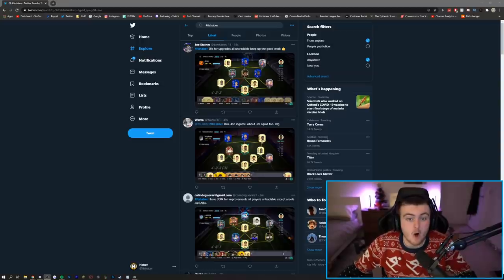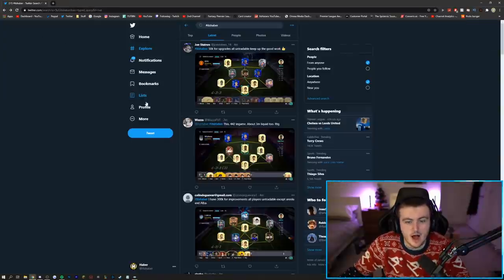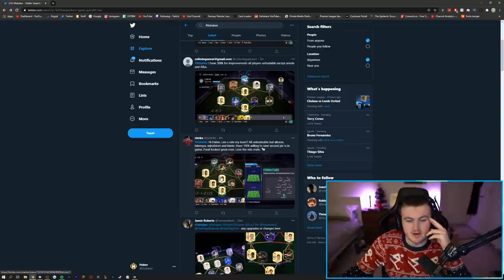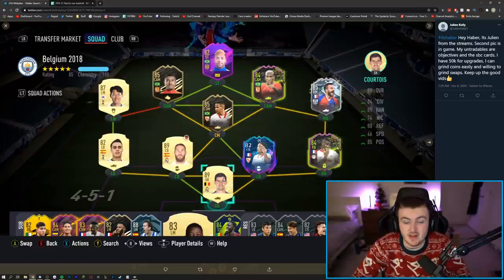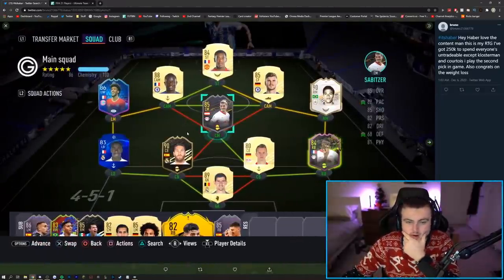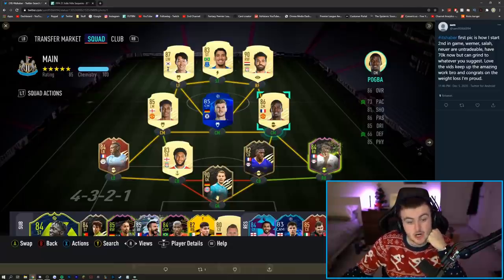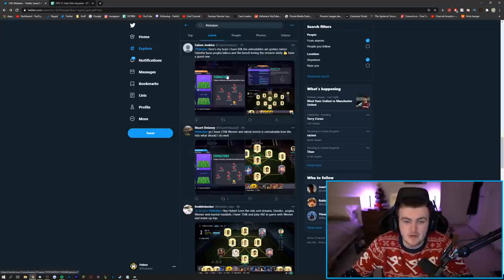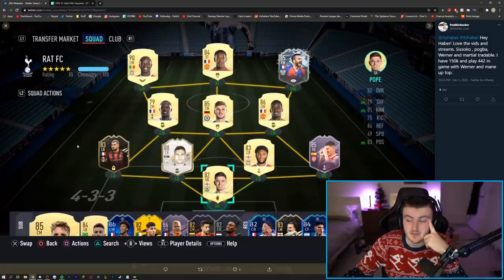I RATE YOUR TEAMS! UCL TOTGS EDITION! FIFA21 ULTIMATE TEAM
Fifa 21, Ultimate team, I Rate Your Teams, Team Review, Rate, Your, Teams, Squad, Builder, Meta, Best players, Meta players, Meta Squad, POTM, Joao Felix, TOTGS, UCL, Team Of The Group Stage